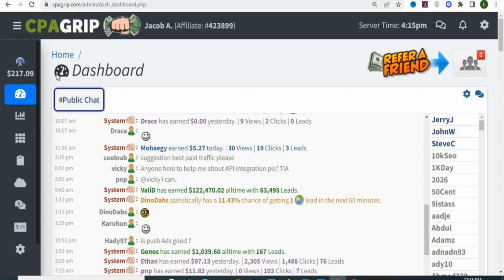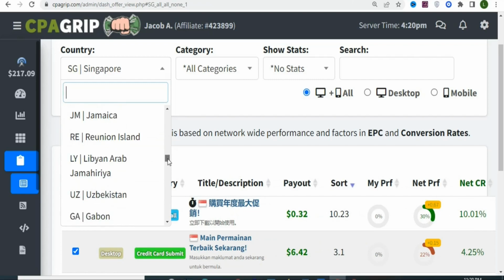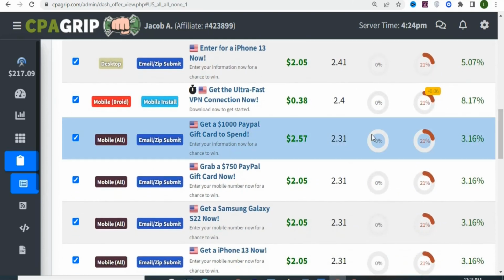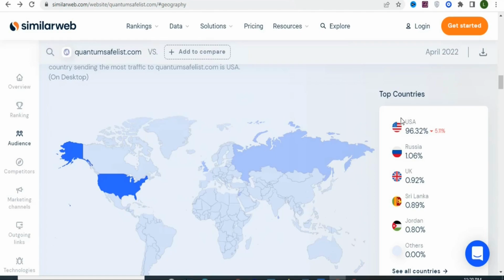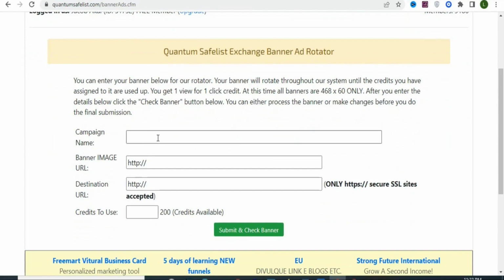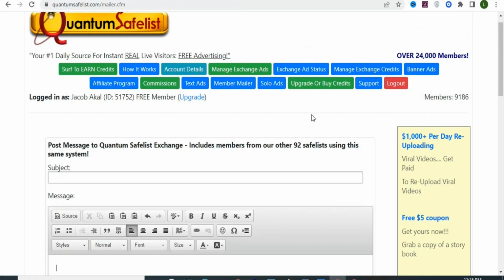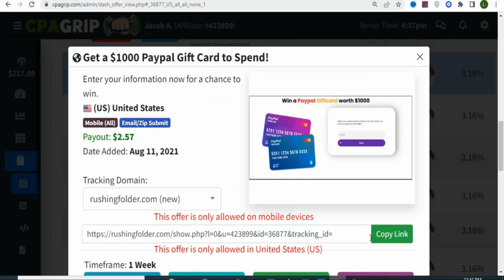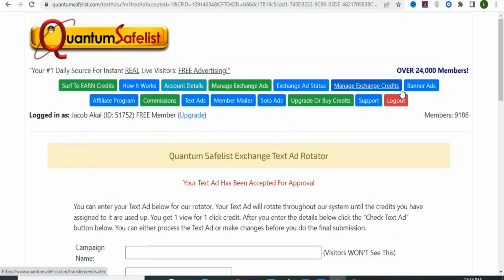Fastest way to make $100/Day with CPA Affiliate marketing | Make money online 2022